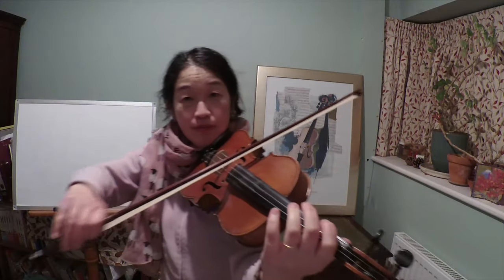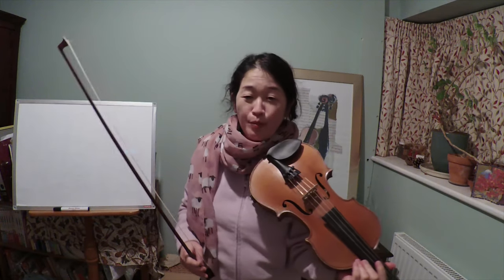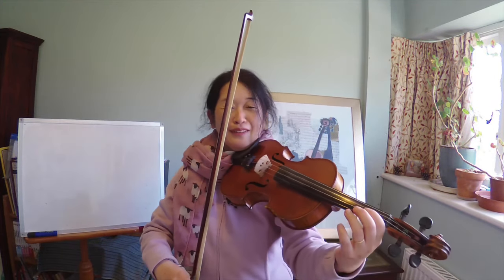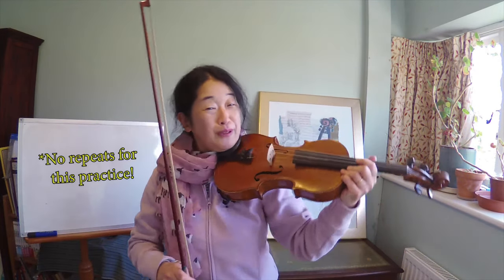Michael Turner's Waltz & Mount Hills - Play Along / Practice / Backing Tracks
If you would like to listen to the backing tracks for free, including versions with no lead, then visit my

You will also be able to purchase your own copy of the backing tracks if needed, with the treble clef sheet music & chords available for FREE!

A very special thanks goes to the musicians who joined in with this very special episode! They really did a fantastic job and I am so pleased at how it turned out! I really love the communal feeling in this episode thanks to their contributions. :) They are as follows:

- Nigel (Mandolin)
- Rie (Violin)
- Jane (Guitar)
- Me (Everything else!)

Timestamps:

0:00 Introduction
1:25 Learn Mount Hills (SLOWER) with Shoko
3:09 Mount Hills (FASTER)
5:02 Learn Michael Turner’s Waltz (SLOWER) with Shoko
6:46 Michael Turner’s Waltz (FASTER)
9:36 Michael Turner’s Waltz (SLOW) & Mount Hills (SWUNG) [FINAL SET]
14:17 Outro

This is a free online resource for anyone wishing to practice playing along with an original arrangement of the popular English tunes: Michael Turner's Waltz and Mount Hills. Treble clef score and chords (with tab fingering) is available to follow if you wish.

If you like it, let me know! If you don't like it, let me know!